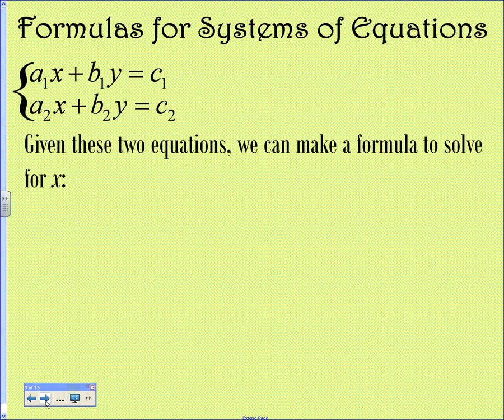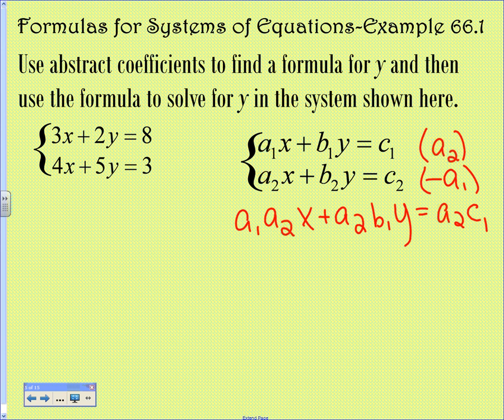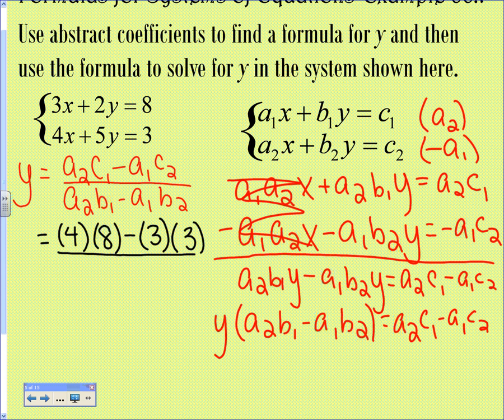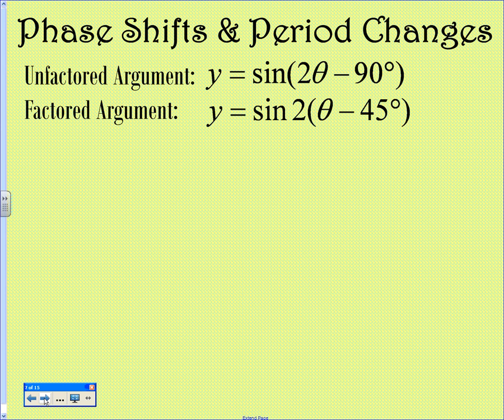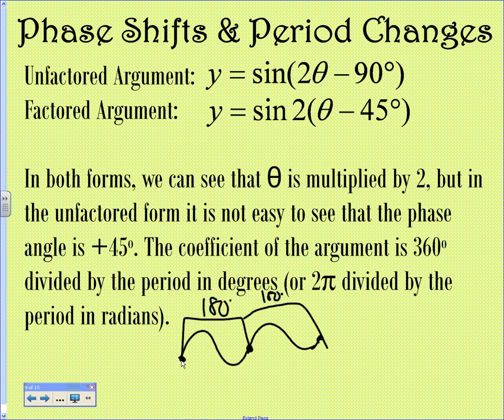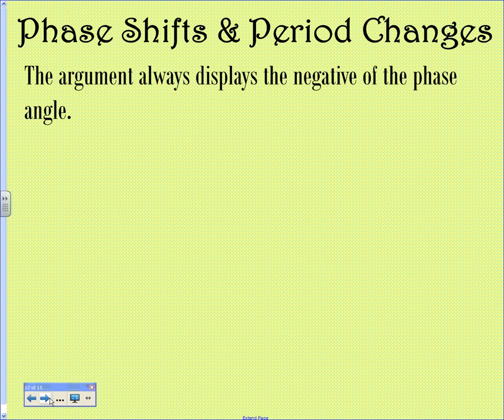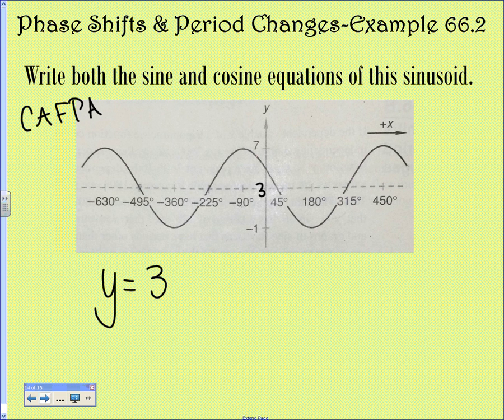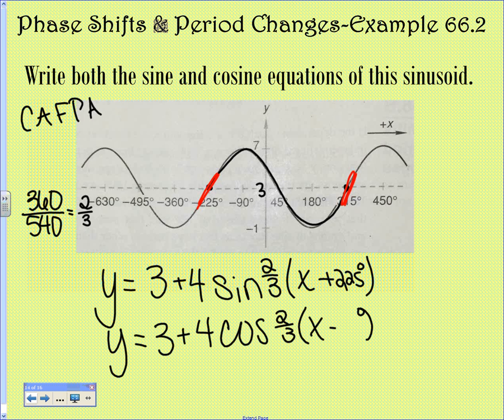Saxon Pre-Calculus Lesson 66